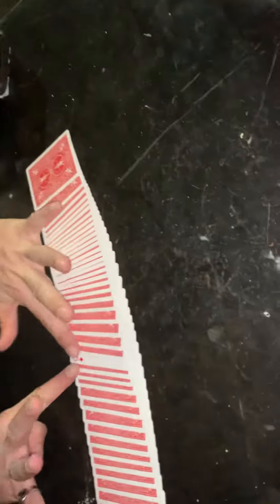Magic recorded by a spectator during a show without pranks